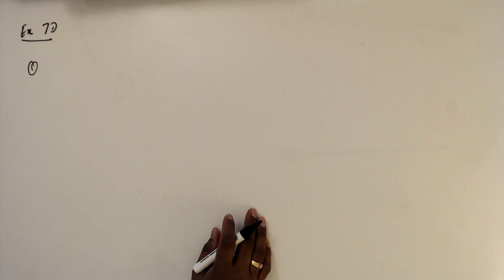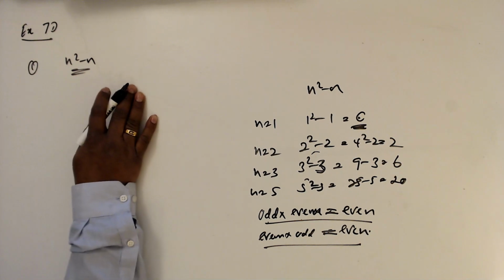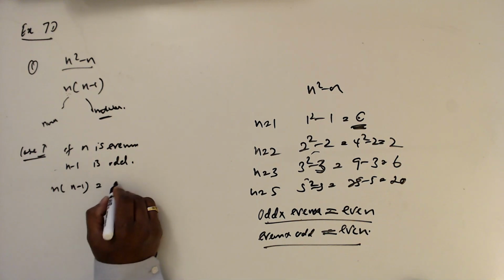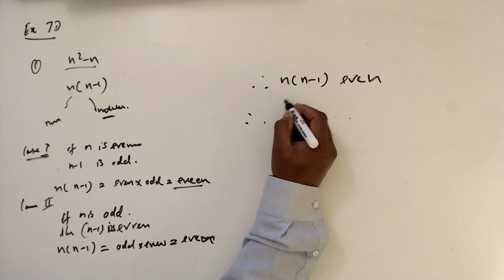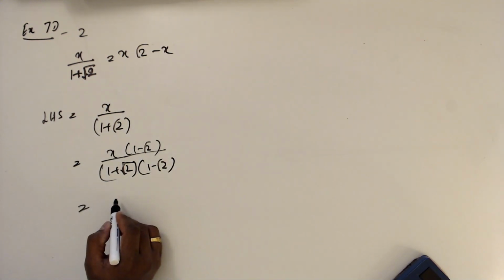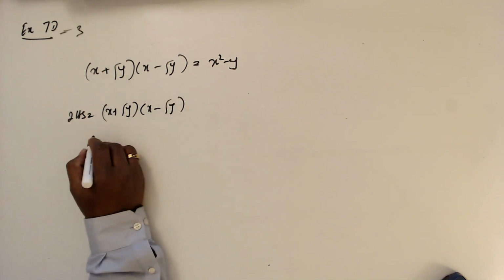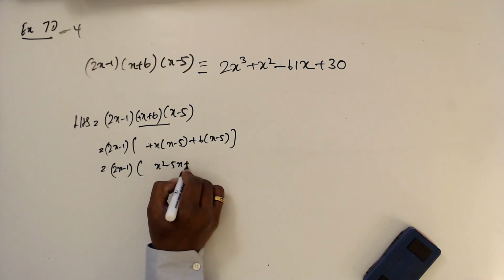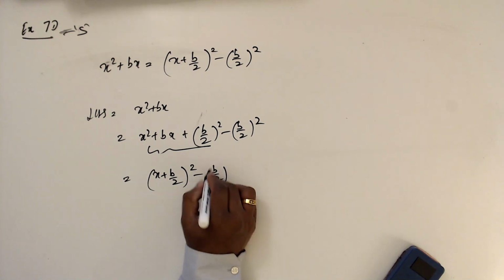Maths AS Level-Edexcel Pure Maths -Chapter 7 – Algebraic Methods - 14